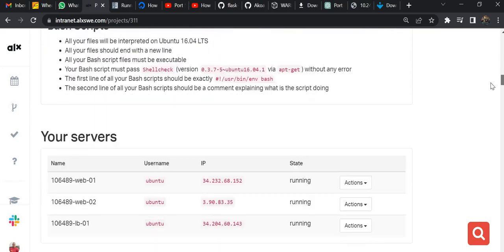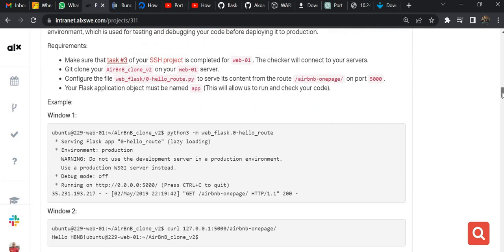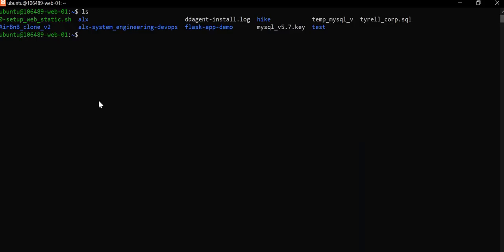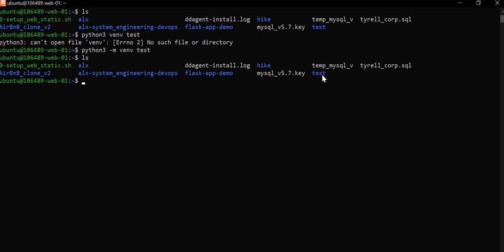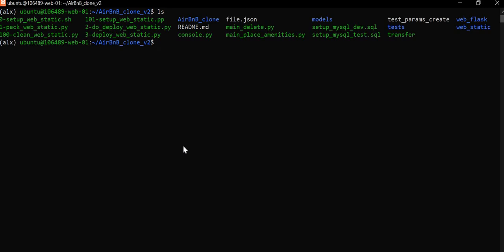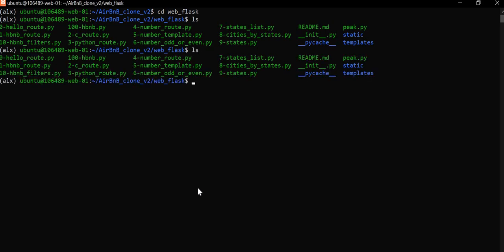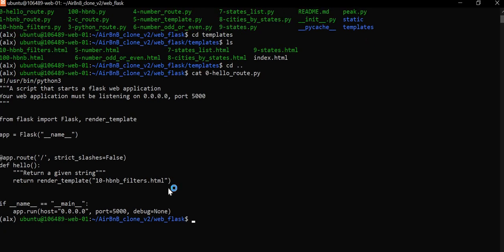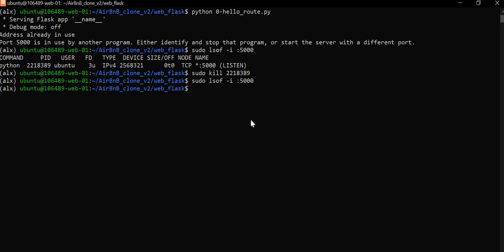0x1A. Application server ALX-task00